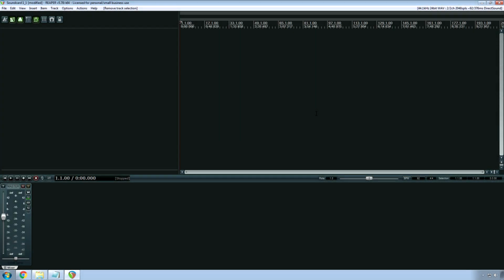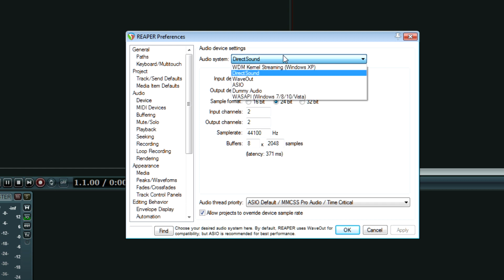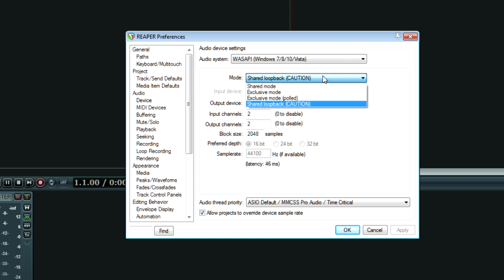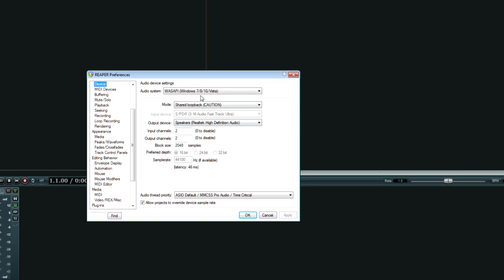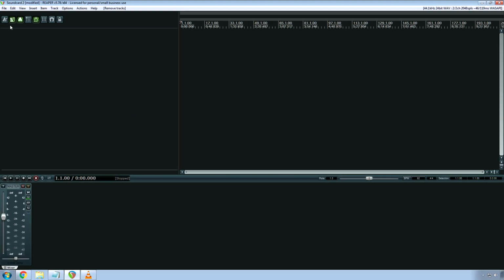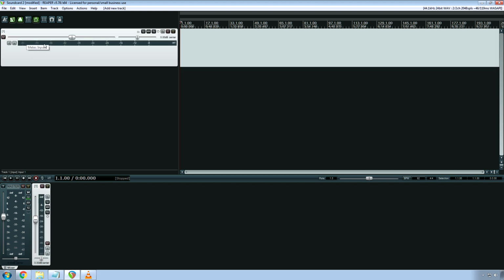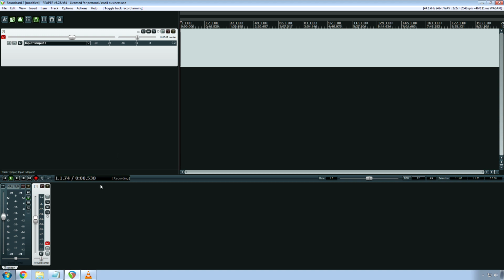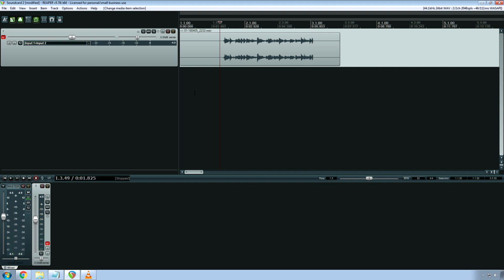Record Soundcard Output Easily with REAPER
Need audio from your speaker output? Here's how to do it in just a few simple steps.

0:00 - Intro
0:10 - Tutorial Begins
0:47 - Shared Loopback Caution
1:27 - Save Your Project
1:44 - How to Record
2:31 - Outro

Links:

✔ Sign up for the RHR News List (your info won't be shared/sold with third parties) by emailing news [at] realhomerecording [d0t] com